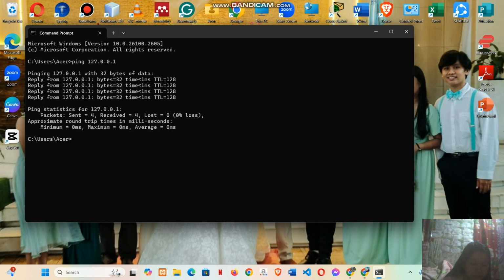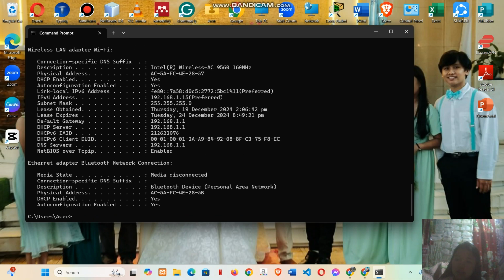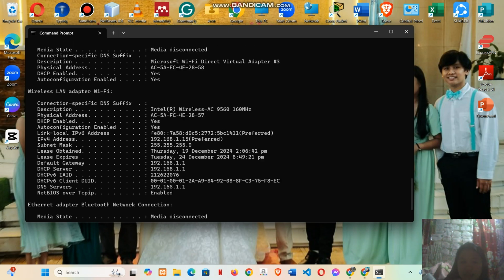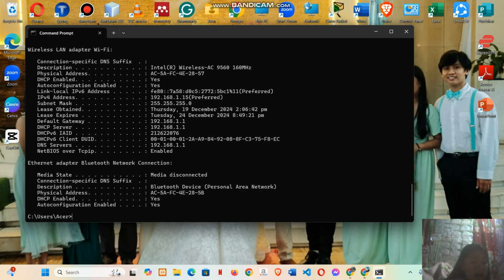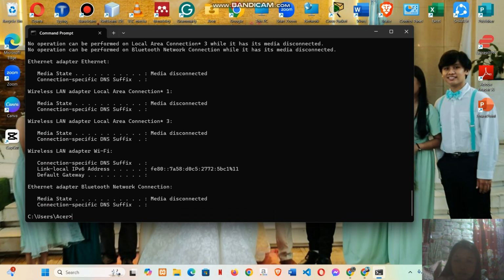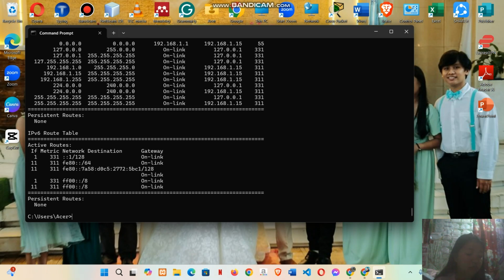proper way of troubleshooting anetwork and solving the issue.